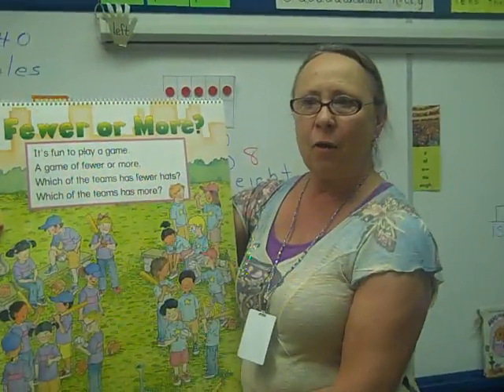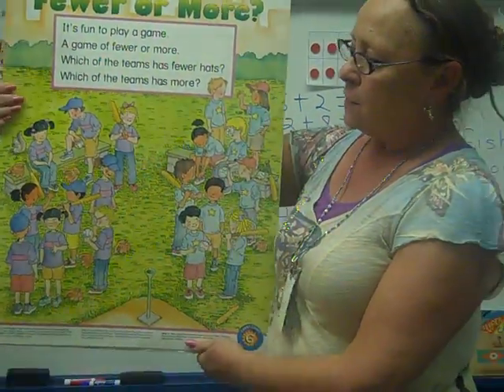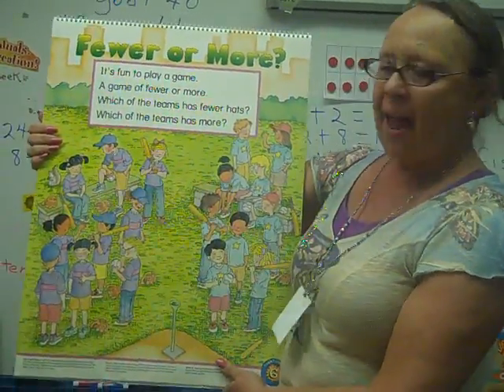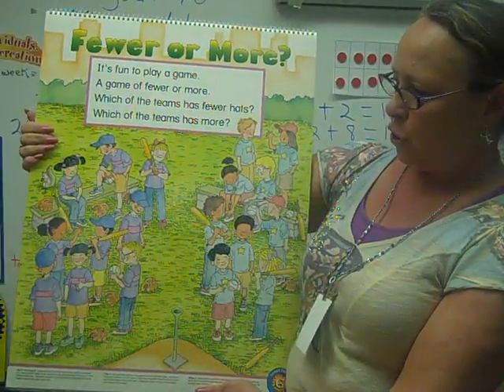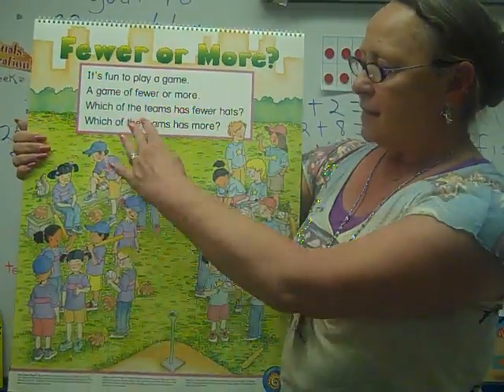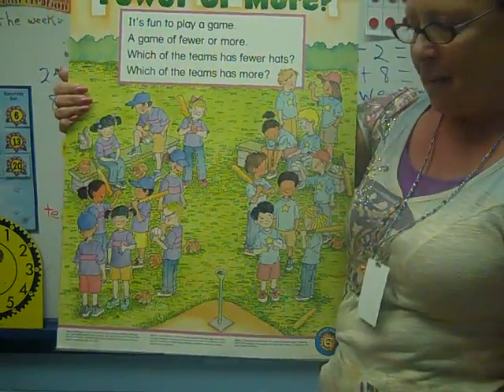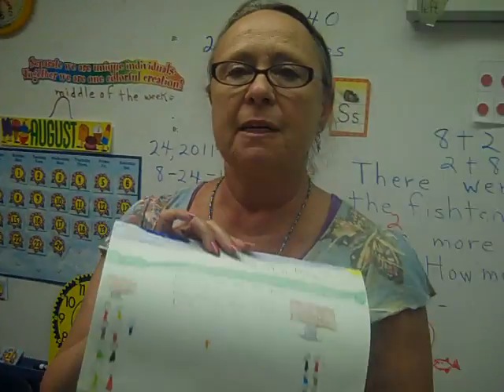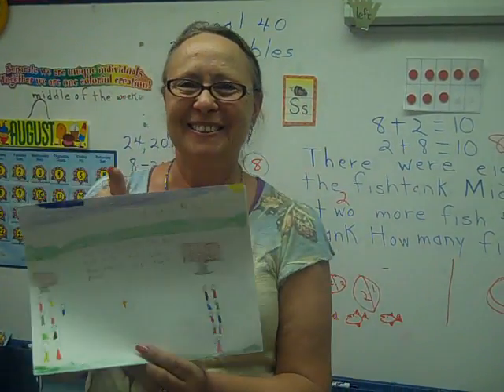First Grade Singapore Math Problems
A first grade teacher shares how she used a teaching poster for Least and Greatest to springboard math discussions for student written word problems.  Students wrote a word problem, illustrated their work, wrote two addition sentences for the solution, and wrote number bonds to represent the solution.